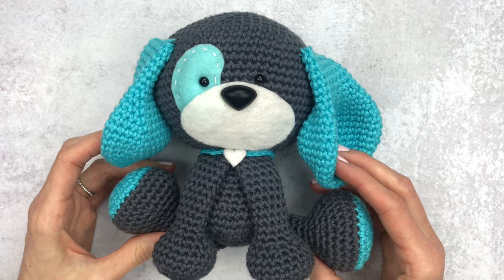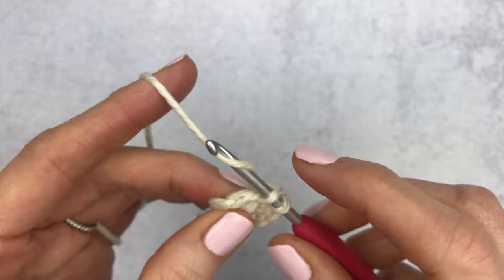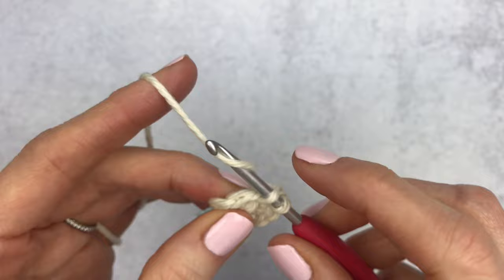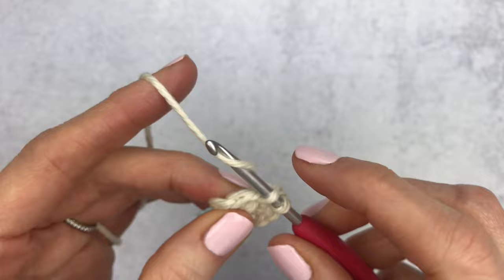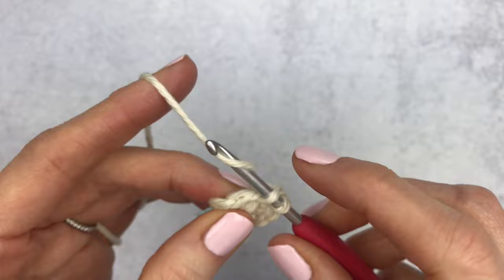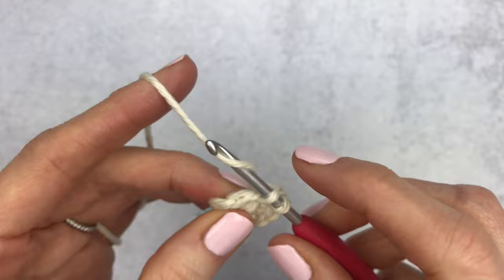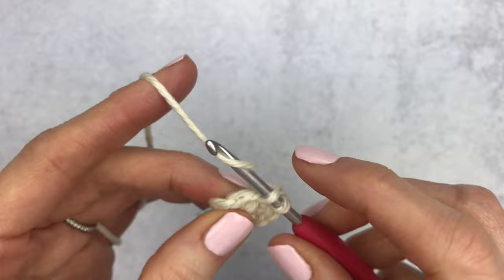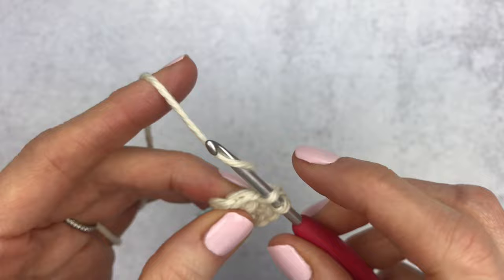DIY Crochet Dog Amigurumi: Step-by-Step Tutorial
This beginner friendly amigurumi crochet tutorial will walk you through making your very own crochet amigurumi Domino The Dog from start to finish.

00:00 Intro
01:00 Amigurumi Adoption Kit
02:07 Eye Patch + Muzzle Template
02:38 Supplies
04:05 Prepare Eye Patch + Muzzle
05:42 Head
47:33 Place Eye and Nose
1:15:42 Ear (Make 2)
1:36:14 Body
1:49:47 Conclusion
(To fast forward or slow down, click the gear icon on the bottom right of the video and choose a speed)

SUPPLIES NEEDED FOR THIS PATTERN:
🧶Embroidery Floss
🧶Embroidery Needles
🧶Two 6mm safety eyes
🧶Yarn/Darning needle
🧶Polyfil or stuffing of your choice
🧶Locking stitch markers (optional)
🧶Straight Pins (optional)
🧶Heart Pins

TECHNIQUES:
-Magic Circle
-Single Crochet
-Single Crochet Increase
-Single Crochet Decrease
-Fastening Off
-Attaching

Please tag me on instagram with @yarnsociety if you make the Domino The Dog.